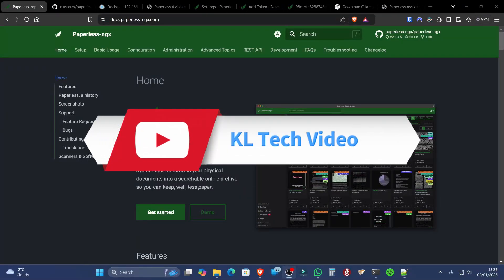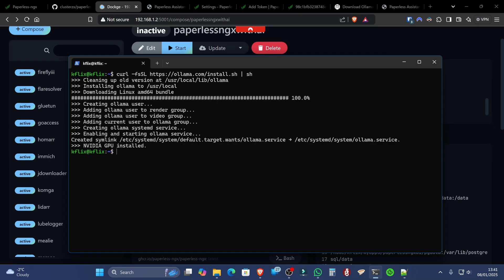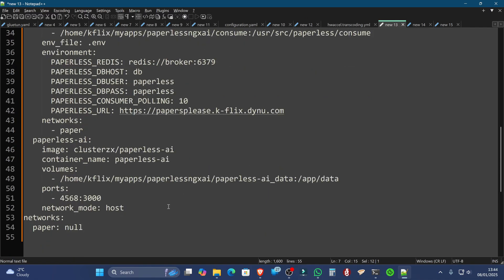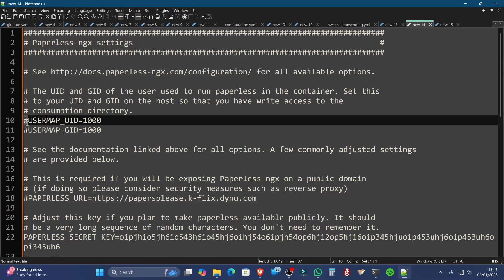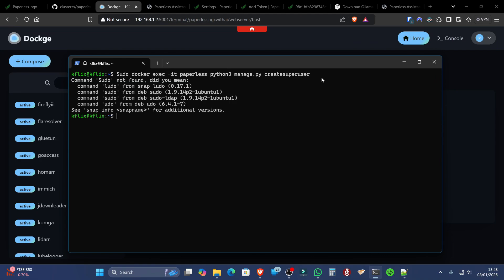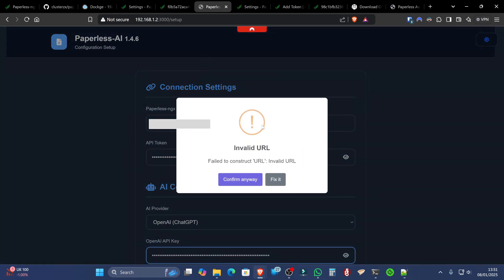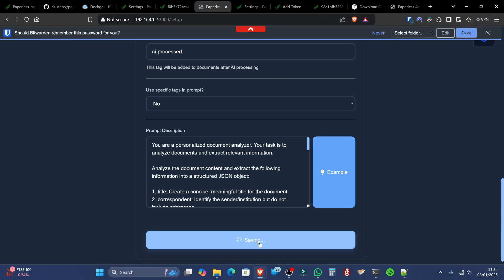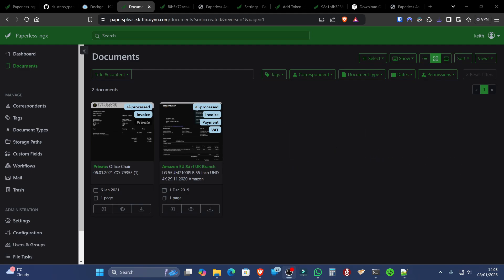PaperlessNGX with AI Bulk Import Automated Tagging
Tired of drowning in paperwork? 😫 In this video, we explore how to set up Paperless NGX and integrate it with Ollama, an AI tool that runs powerful language models on your own computer. Learn how to automatically tag and process your documents, making organization a breeze! We'll also show you how to easily import all your existing documents into Paperless NGX. Say goodbye to clutter and hello to a paperless future! 🚀

Create user from terminal- sudo docker exec -it paperless python3 manage.py createsuperuser

Create user from bash in dockge - python3 manage.py createsuperuser

Timecodes
0:00 intro
01:12 Pre-requisites
01:56 Install Ollama
03:20 Paperless NGX with AI Docker Compose File
08:05 Create Paperless NGX Superuser
10:05 Login to Paperless NGX
10:35 Create Auth Token for Paperless NGX
11:05 Setup Paperless AI
13:45 Bulk import into Paperless NGX

Homelab (since you're a homelabber, this is relevant to your audience)